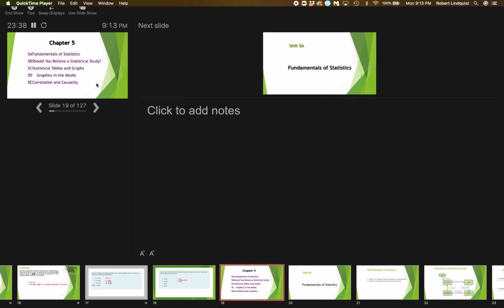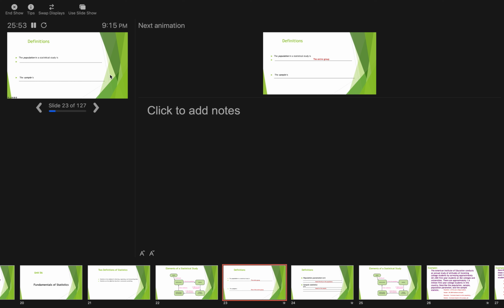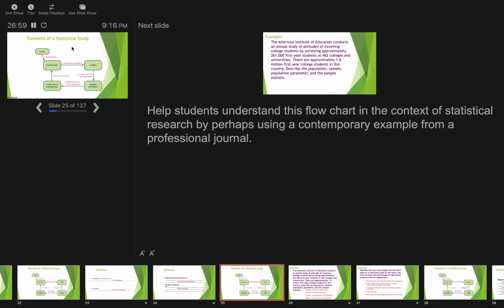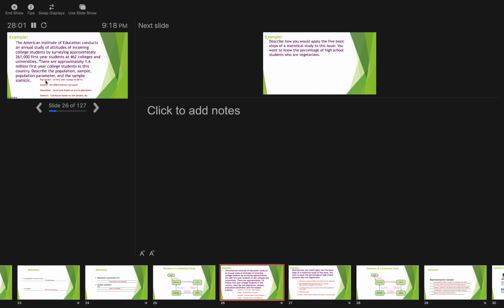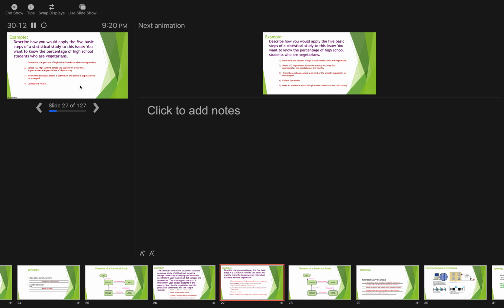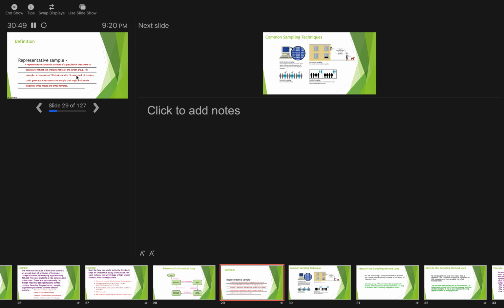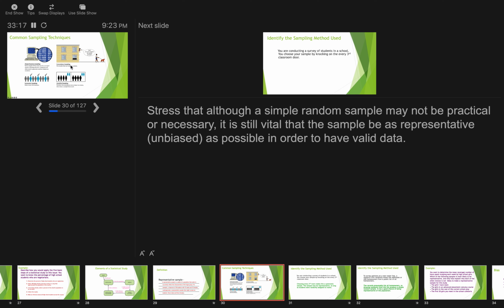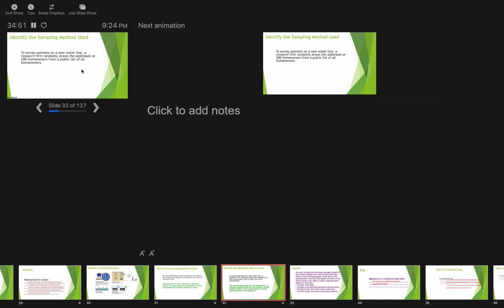MTH 1111 Week 9 Lesson 17 Video 3 Statistics Terminology 1